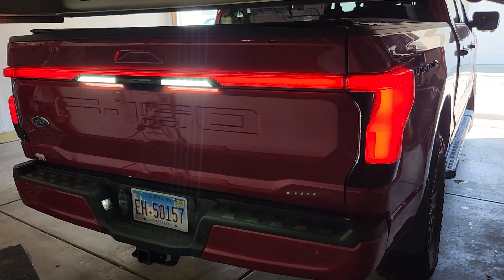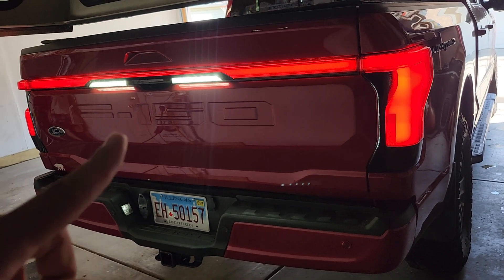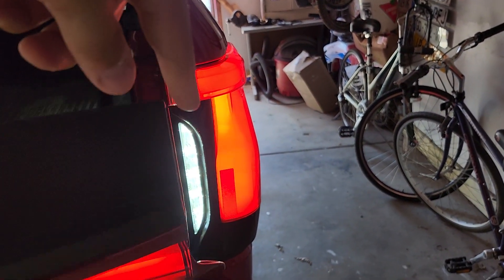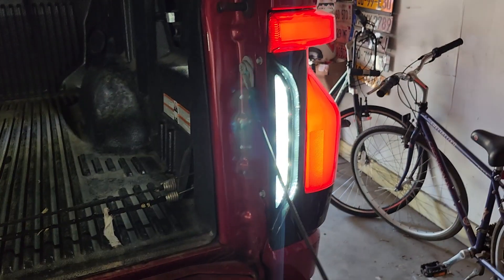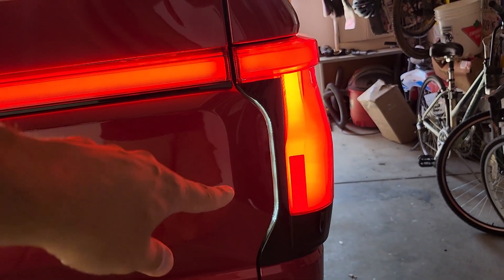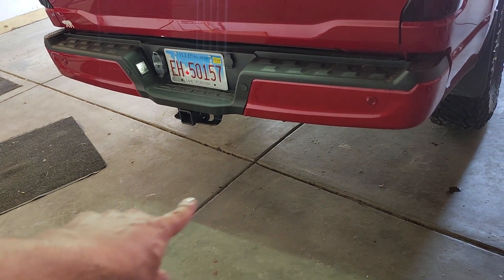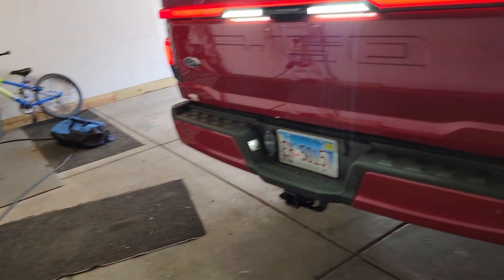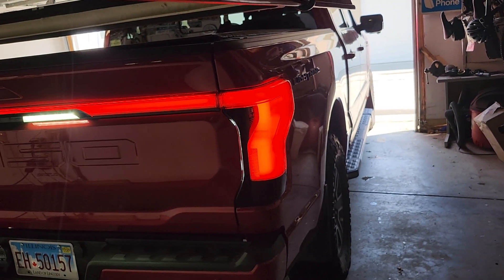Question for Ford engineers on Lightning lighting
Always wondered: why does the Ford Lightning Lariat with zone lighting not use the white lights in the tail light as the backup light. instead, these trucks use the tailgate white lights as the backup light and save the tail light white lights for zone lighting only. wouldn't it make more sense to use the backup light that's in the tail light and then save the tailgate light for zone lighting only?

mlMaybe it was a marketing thing to differentiate trucks without zone lighting versus trucks that do have zone lighting. if you were a Ford engineer please answer if you can! I would love to talk about the truck more because I really love it.